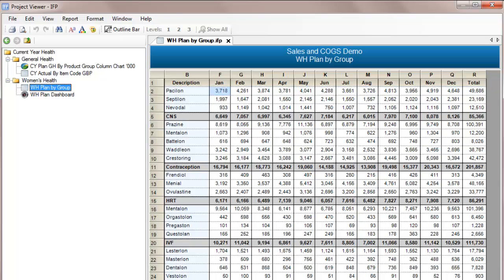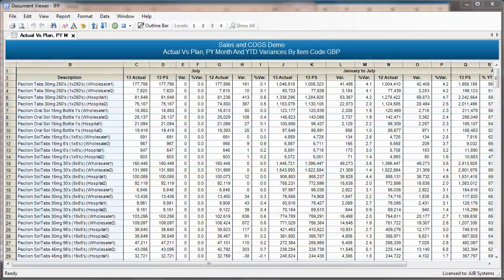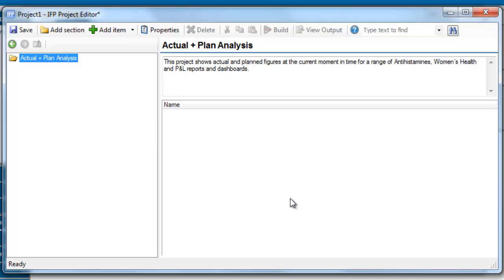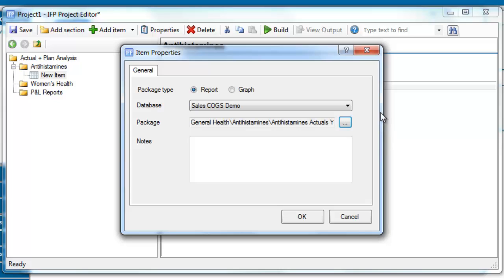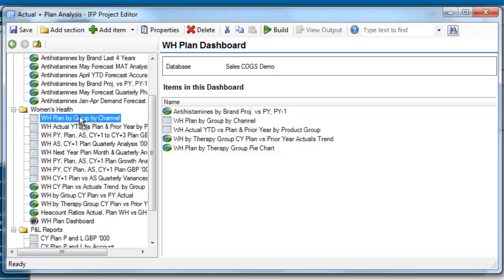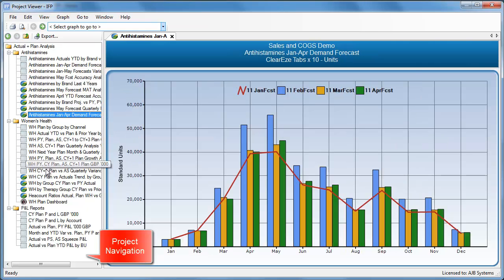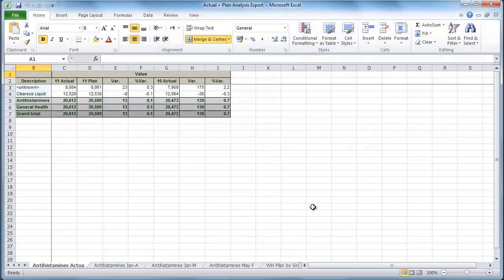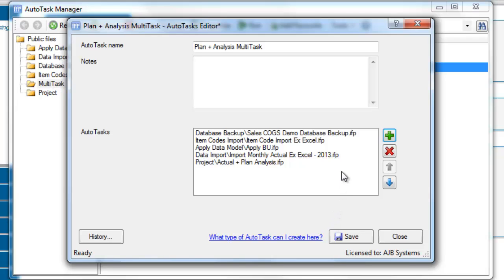How to Create a Project in IFP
This tutorial looks at how to create Projects in IFP and covers the following:
- Creating a Project using report / graph packages and Dashboards
- Organising and moving Project Items
- Building the Project Output
- Using the Project in an AutoTask and MultiTasks
- Exporting a Project to Excel